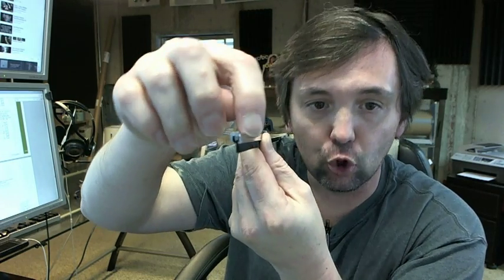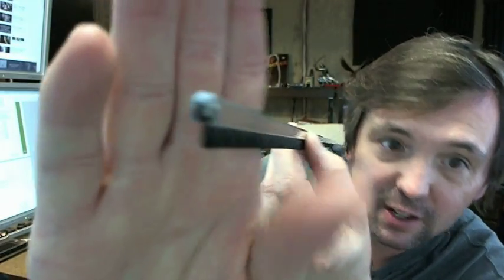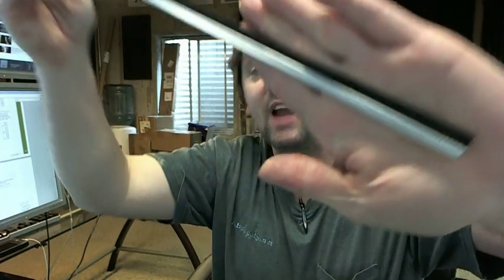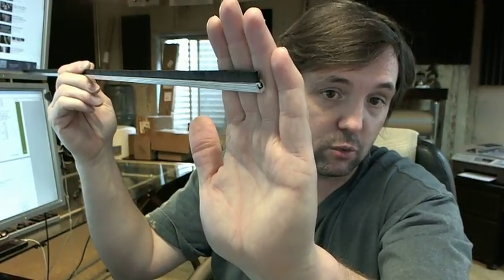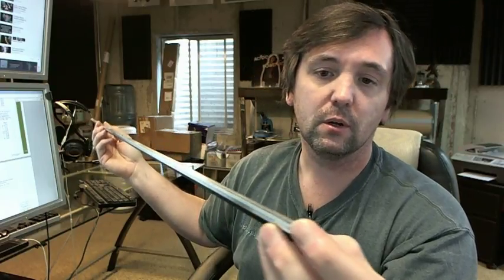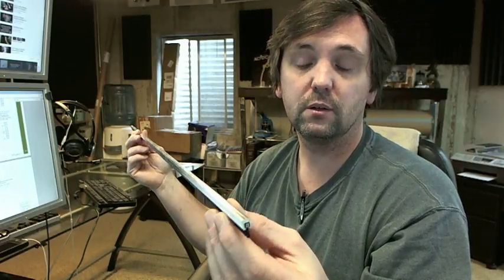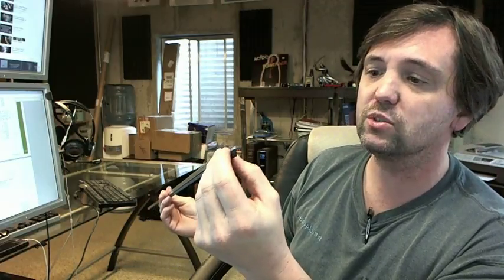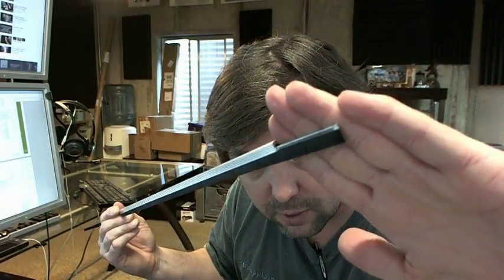Pemko 5025ANB Double Door Astragal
This video is to bring you a closer look at the Pemko 5025ANB Double Door Astragal.
The 5025 represents the fact that this item has weatherstripping housed in the extrusion and that this is intended to be mortised into the edge of a wood door (press fit).
The 'A' stands for the fact that this is in the mill aluminum finish.
The 'NB' stands for the nylon brush seal (bristle).
Pemko also has this available in the 5025ASB (soft brush style).
You can use this item on aluminum doors, I personally would consider using the soft brush model on a wood door.
People who want weatherstripping concealed order this material.
This can also be mortised into a head or a jamb.
1/4" is the thickness of the extrusion, it also has a 1/4" rise.
The projection of the bristle is also a 1/4".
Available in several lengths on the website.
You can order any length you want.
If we do not have your specific length this piece should be relatively easy to cut on a miter box saw.
For the extrusion you may want to use end cutters.
If you have need for a custom length by all mean let us know by ordering the next longest piece or pieces and indicating in the comment field what size you'd like for us to cut the material back to.